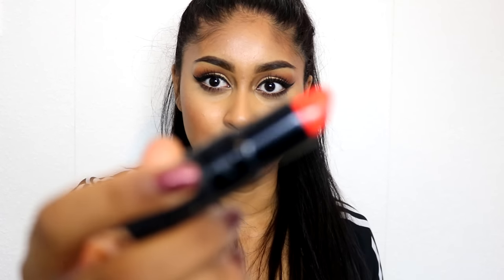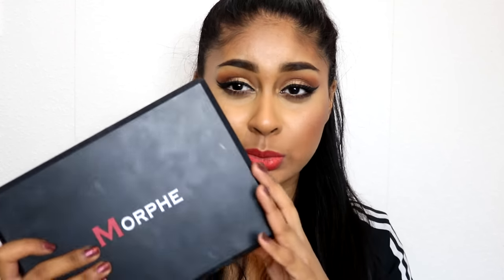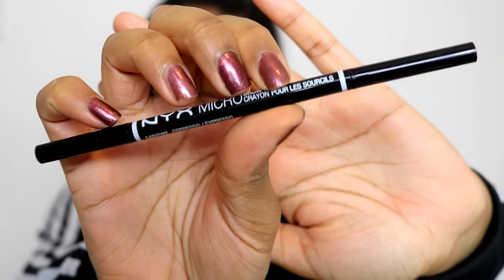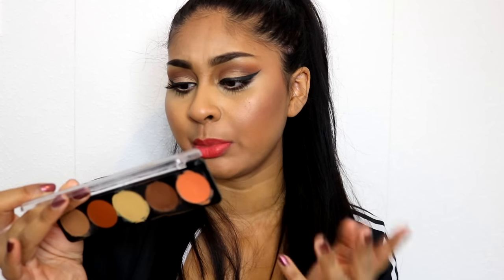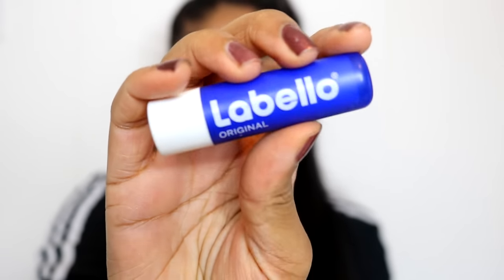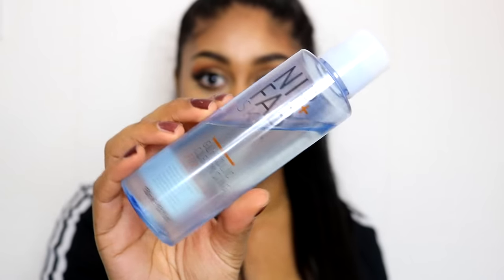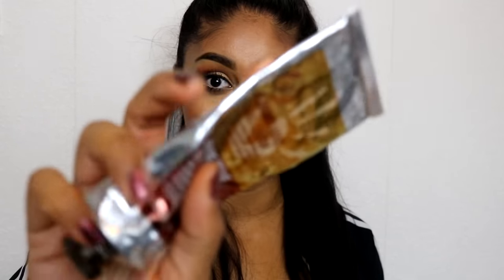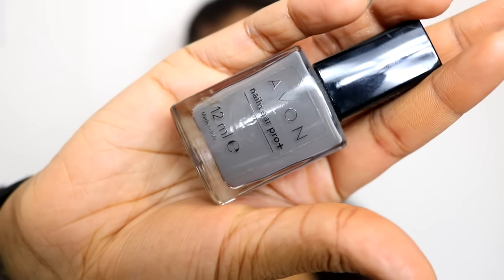March Favourites 2016 | Anoushka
Products Mentioned:
Morphe 350 Palette

Labello Chapstick

Beauty Blender solid cleanser

Nair strips are from Poundland